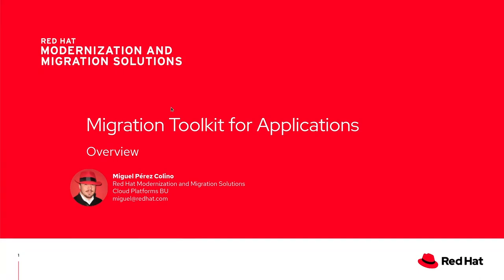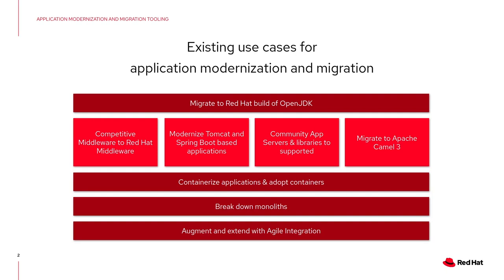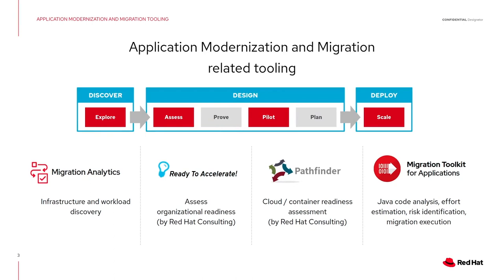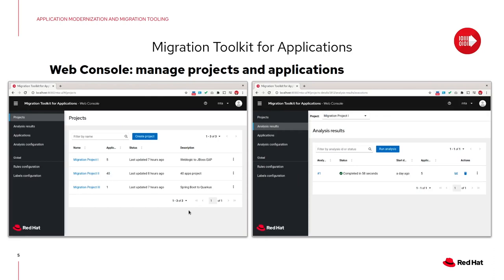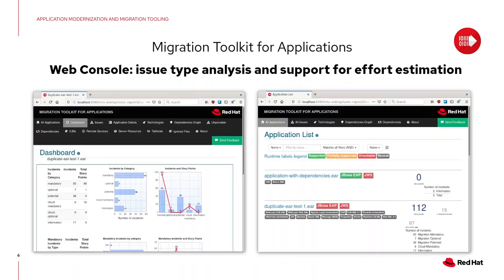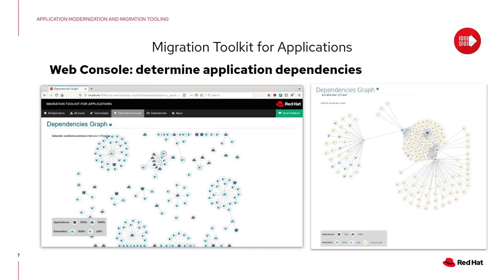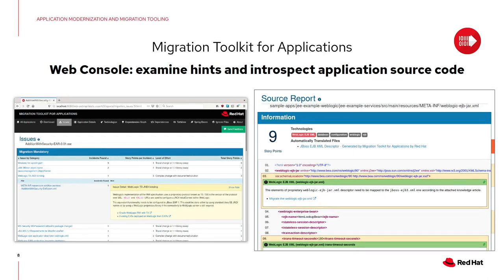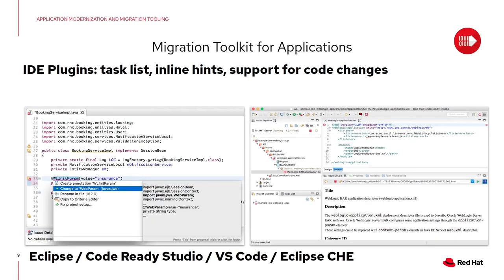Migration Toolkit for Applications 5.1 - Introduction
The MigrationToolkit for Applications (MTA) is an assembly of tools that support large-scale Java application modernization and migration projects across a broad range of transformations and use cases. It accelerates application code analysis, supports effort estimation, accelerates code migration, and helps you move applications to the cloud and containers.